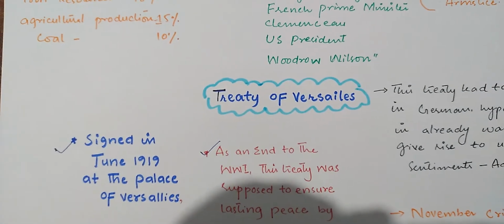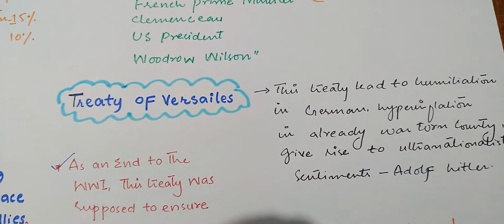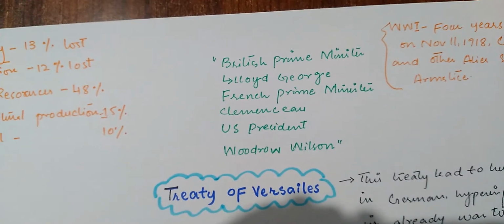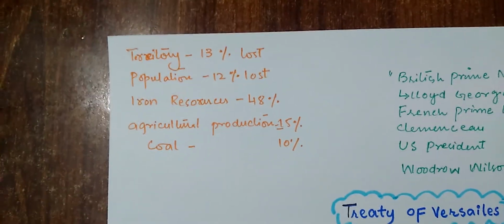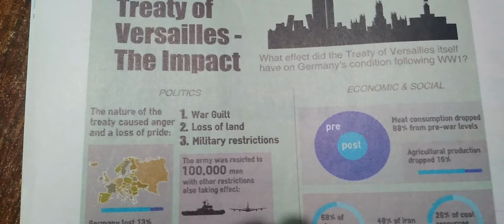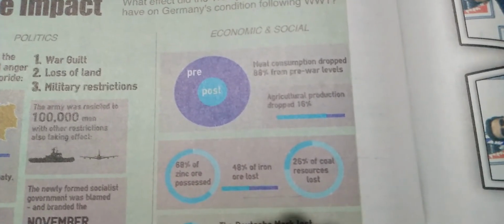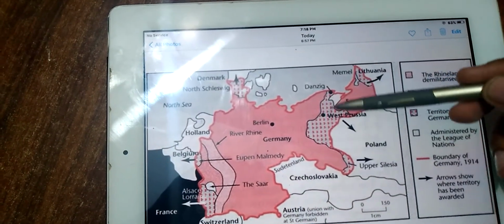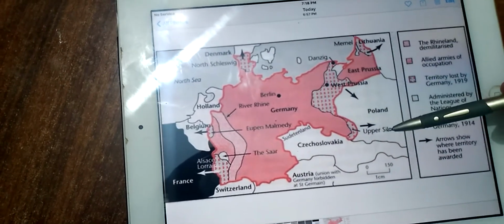The treaty of Versailles | understand in just 5 minutes.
The Treaty of Versailles, signed in June 1919 at the Palace of Versailles in Paris at the end of World War I, codified peace terms between the victorious Allies and Germany. The Treaty of Versailles held Germany responsible for starting the war and imposed harsh penalties in terms of loss of territory, massive reparations payments and demilitarization. Far from the “peace without victory” that U.S. President Woodrow Wilson had outlined in his famous Fourteen Points in early 1918, the Treaty of Versailles humiliated Germany while failing to resolve the underlying issues that had led to war in the first place. Economic distress and resentment of the treaty within Germany helped fuel the ultra-nationalist sentiment that led to the rise of Adolf Hitler and his Nazi Party, as well as the coming of a World War II just two decades later.

the treaty of versallies,
versaliies,
peace treaty after world war 1,
peace treaty after WW1,
Germany after ww1,
peace deal of 1919,
versallies,big three - britain france and USA,
june 28 1919,
what happen in 28 june 1919?

aamna memon